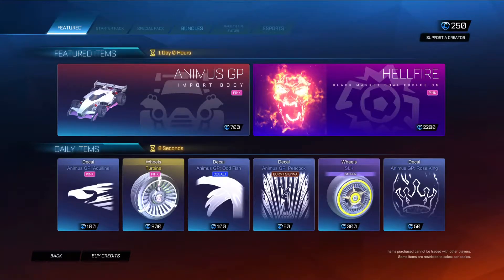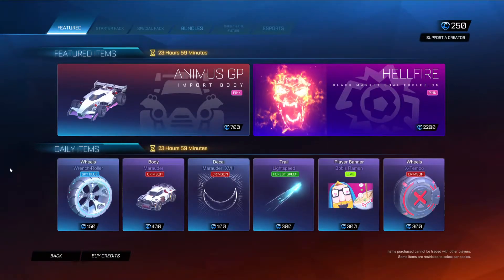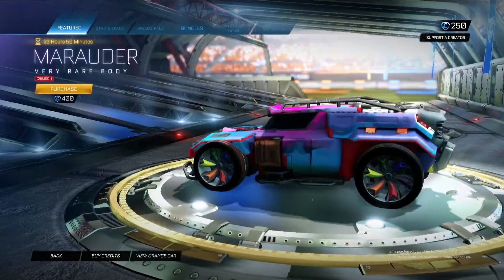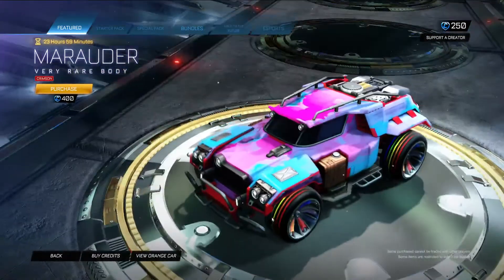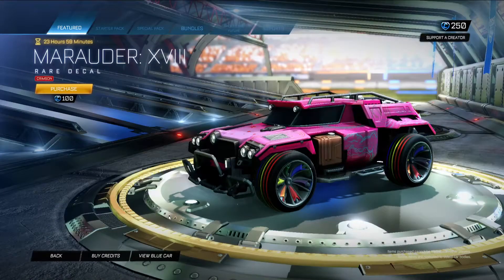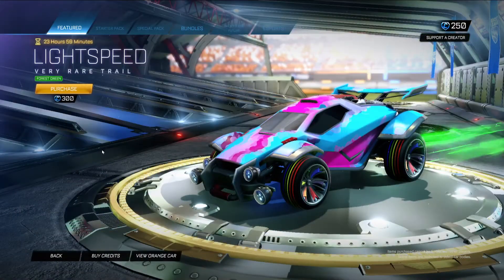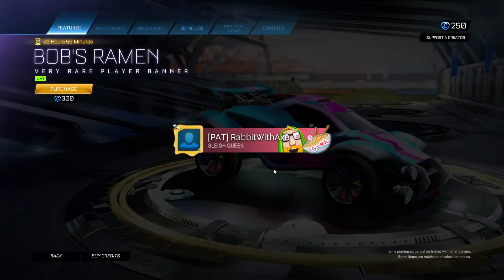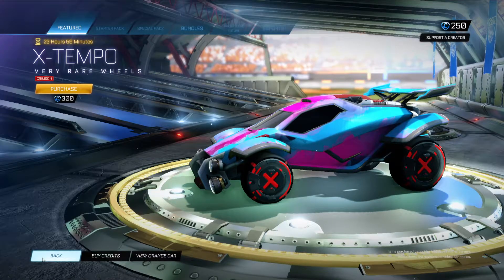*Very Rare* Crimson Marauder Body! | Rocket League |Item Shop (17/7/2021)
Red, like the blood of my enemies!